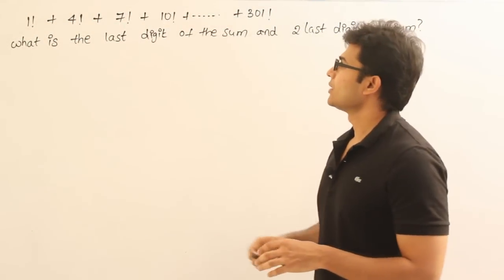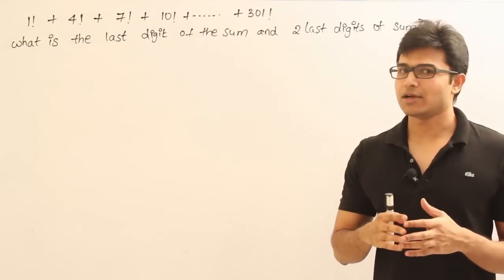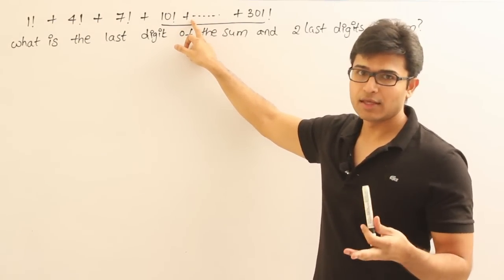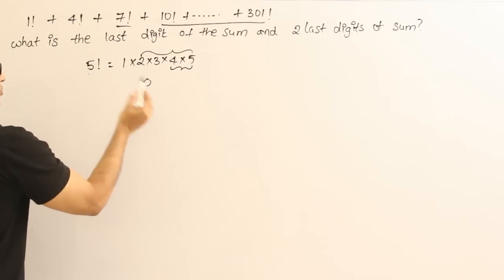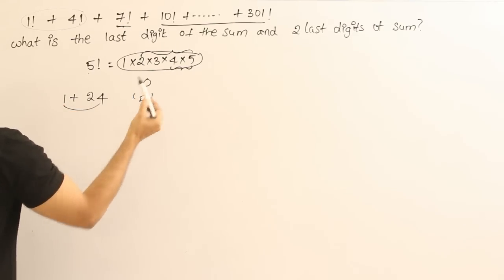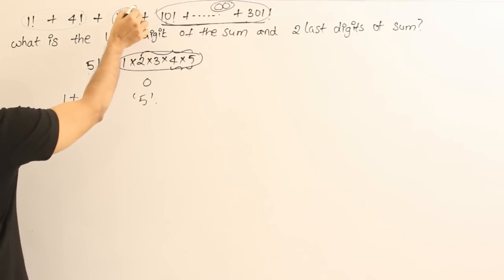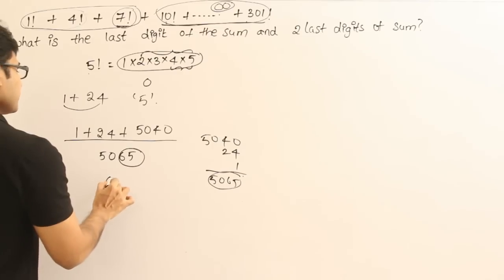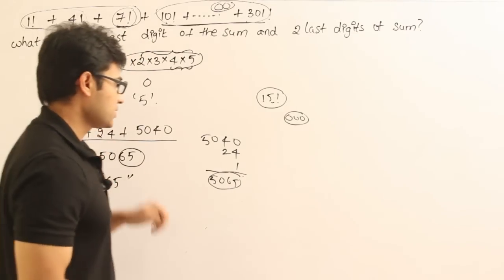Example 4 on nCr